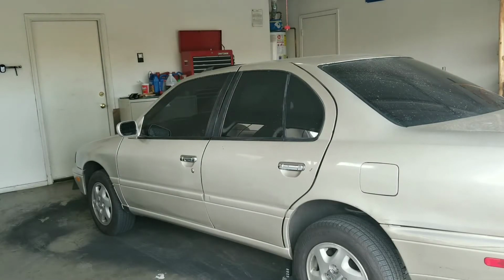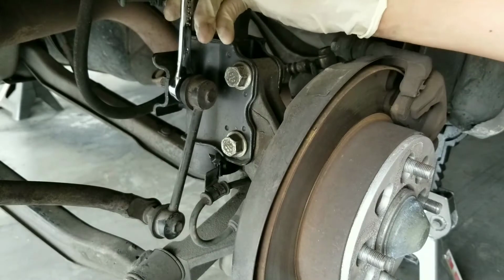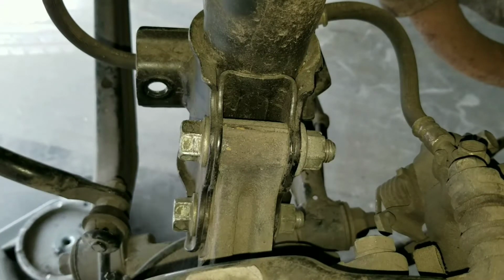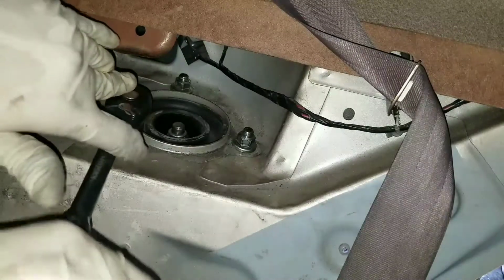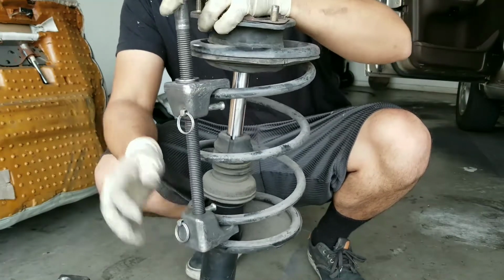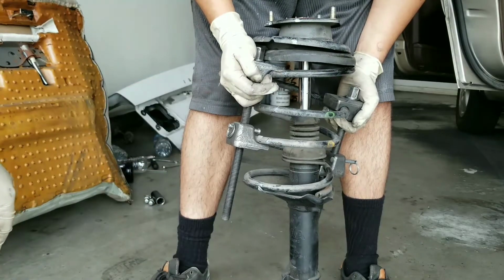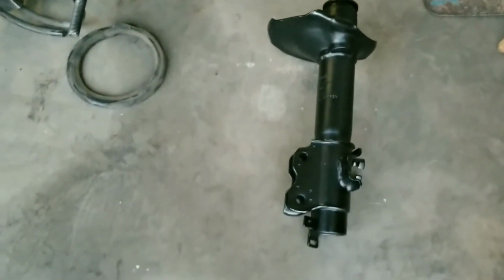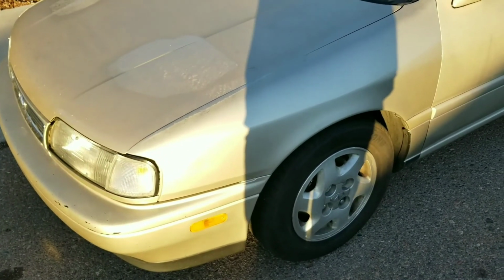Rear Shock Absorber Replacement On A 1991-1996 Infiniti G20!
Hey Guys! In this video my brother and i replaced the rear shock absorbers on his car. The old strut was making contact with the wheel so we had to replace them. I did not show you how to replace the front shock absorbers since its the same as the 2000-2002 G20 so make sure to check it out!